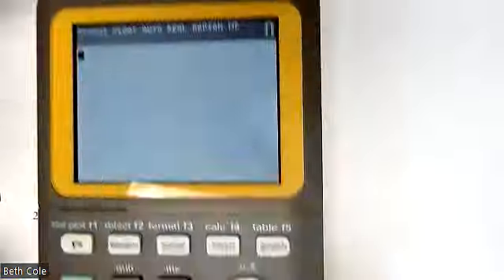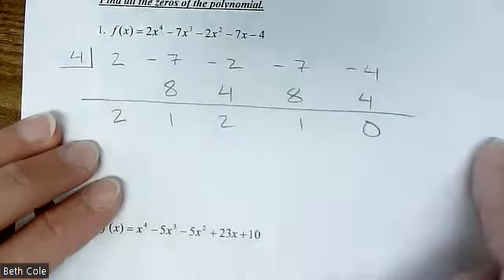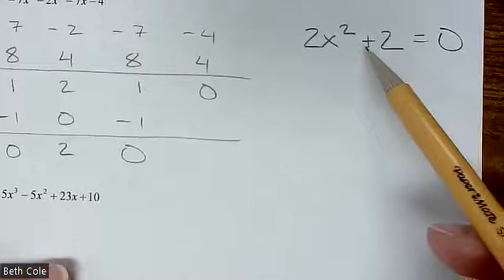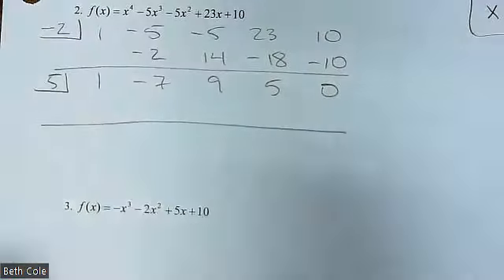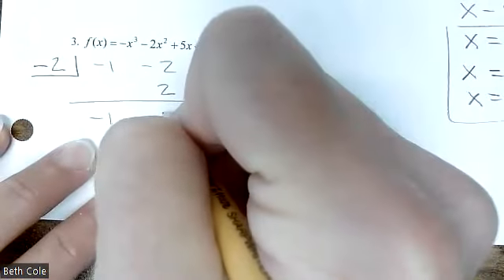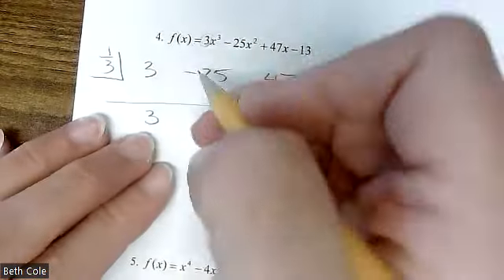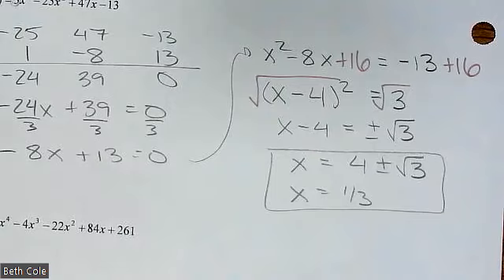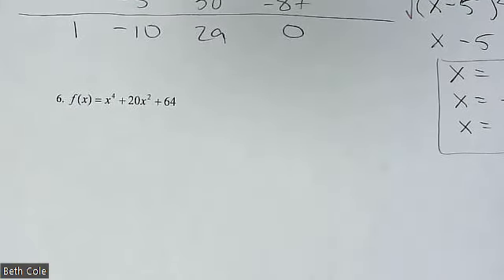finding zeros of polynomials